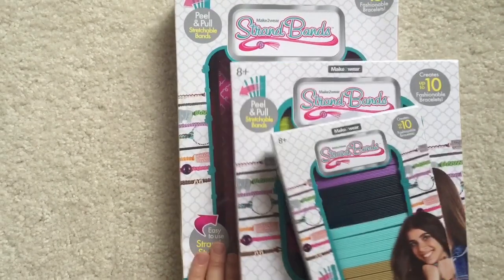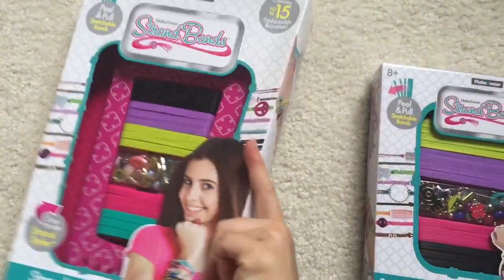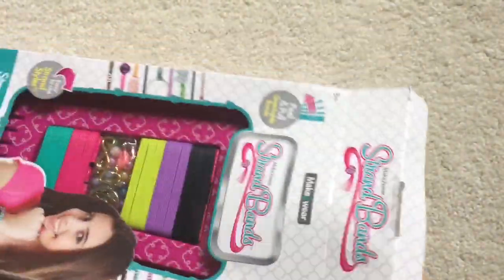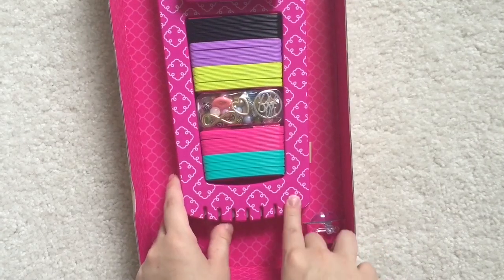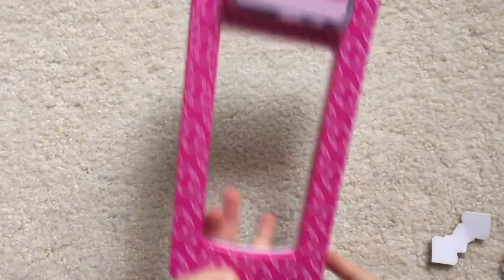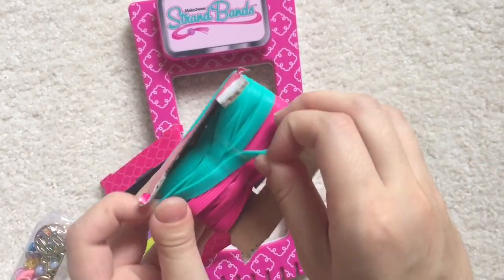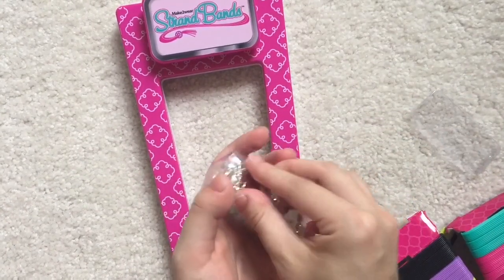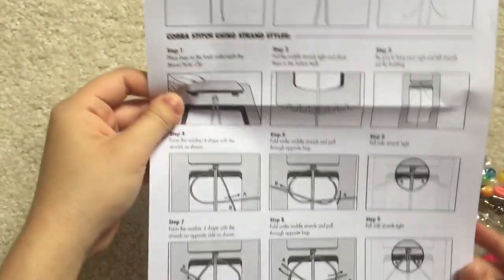Strand Bands Unboxing First Impressions & Demo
Strand Bands are so cool and perfect for making fun bracelets! This is an unboxing, first impressions, and quick demo video on Strand Bands!

~webkinzfun99

New Strand Bands Unboxing First Impressions Demo Review DIY